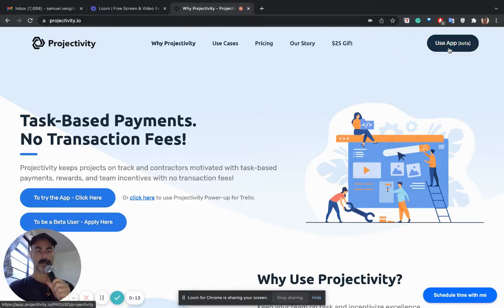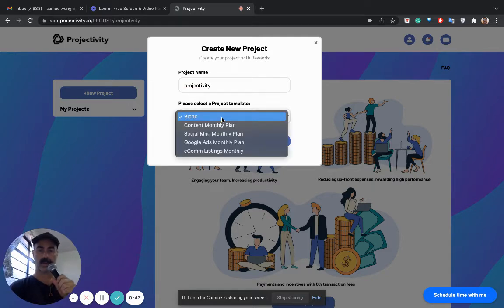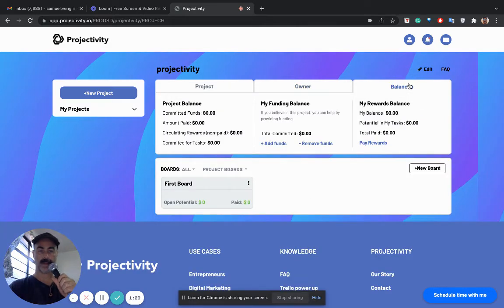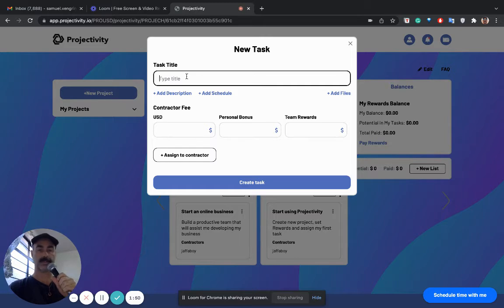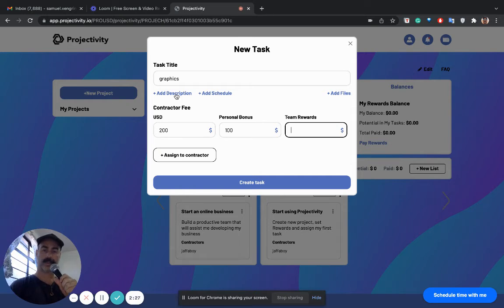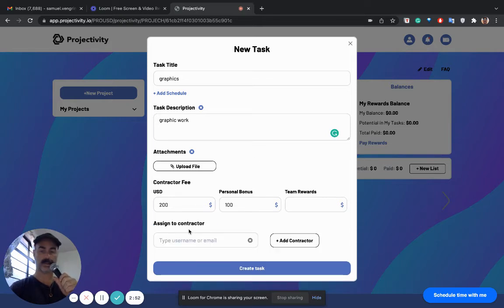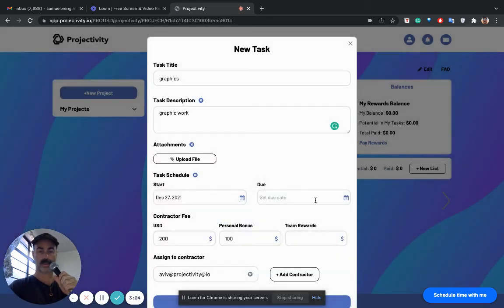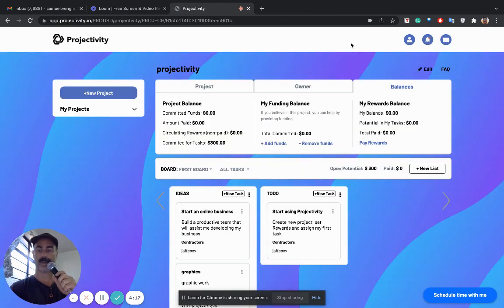How to Create a Project and Tasks with 0% payment fee for freelancers with Projectivity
This short tutorial goes over how to quickly create a project and task with Projectivity's app.  Projectivity keeps projects on track and contractors motivated with task-based payments, rewards, and team incentives with 0% transaction fees.

Digital Marketing Managers -  Do more with less.

Projectivity‘s ability to quickly and accurately assess the ROI of a marketing campaign makes it the perfect tool for digital marketing managers. When freelance digital marketers know that they benefit from a successful marketing campaign, they are more likely to spend more time contributing to the project. All of this works together to align your team’s efforts, producing campaigns that drive more leads, conversions, and ultimately more profit

The Projectivity app is ideal for entrepreneurs who rely on contractors. On other platforms you have to pay inflated fees for freelancers and receive sub-par work from poorly motivated contractors. By taking transaction fees out of the equation, Projectivity increases your ability to retain better and more established freelancers by eliminating high transaction fees. Our reward and bonus system encourages freelancers to do higher-quality work faster. Projectivity enables freelancers to have a genuine interest in delivering excellent and timely work.